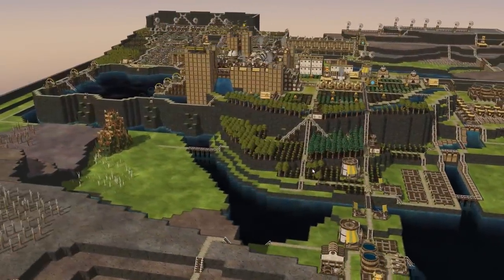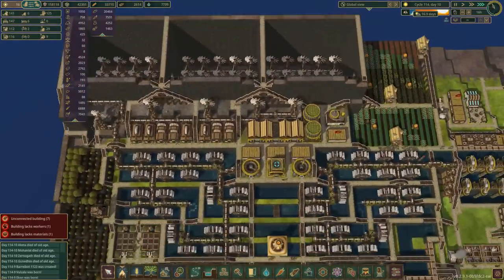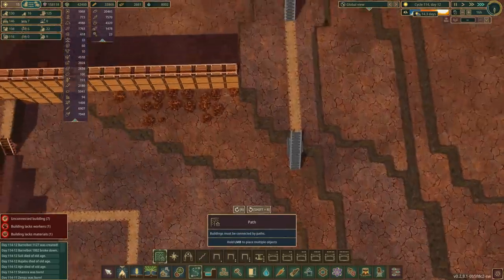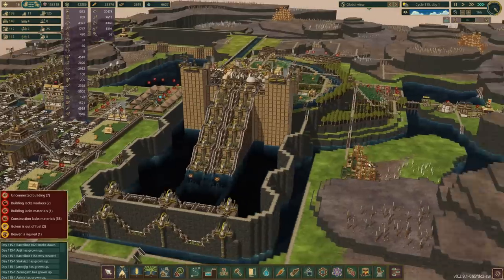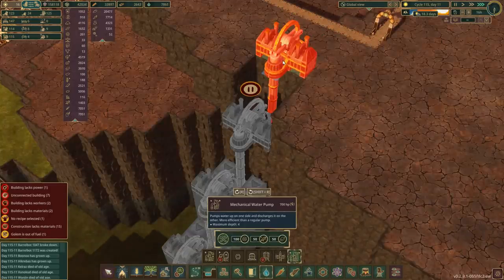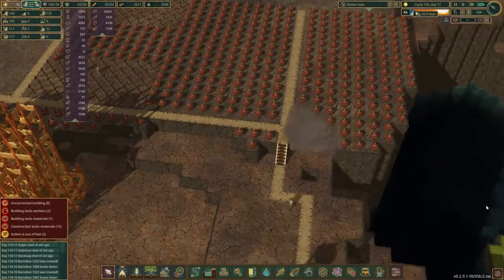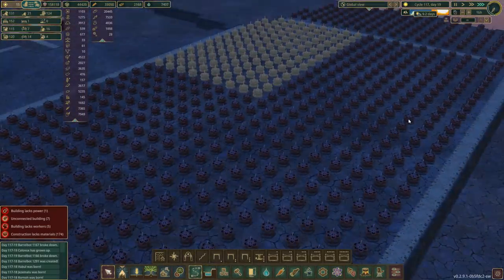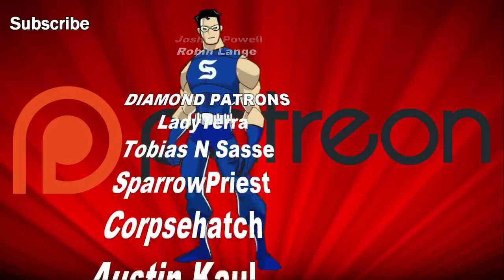Meet Bob ... He's Taking Over The World! - Timberborn Hard Mode